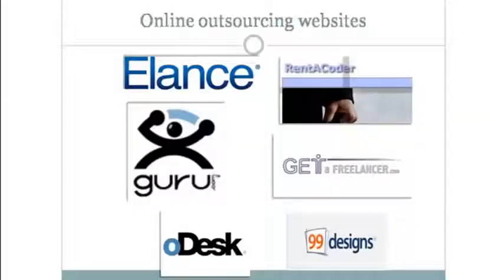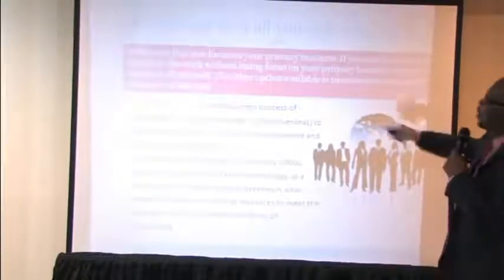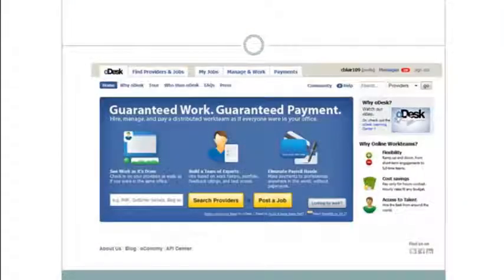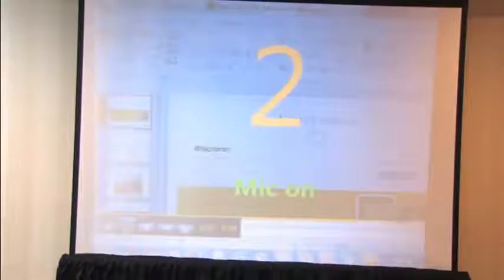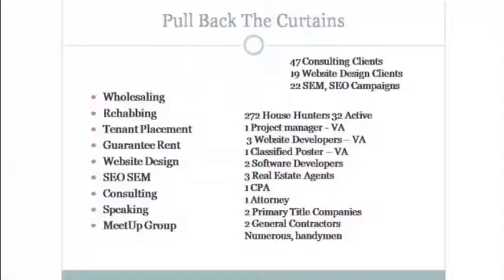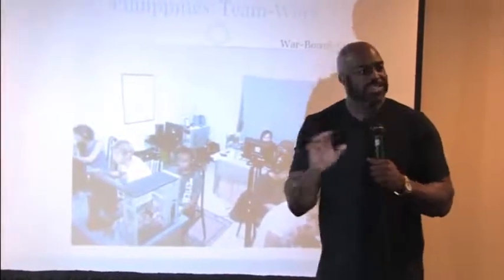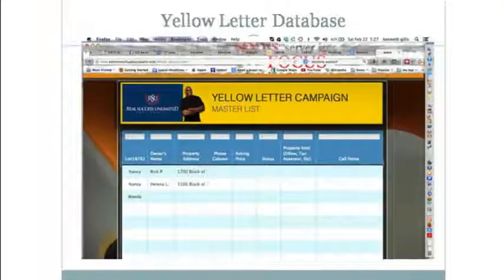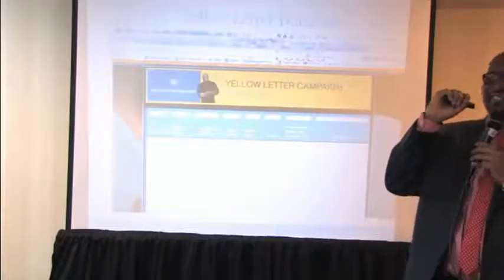How To Work With Virtual Assistants Today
--In this video, Kenneth Gills and Charles Blair, shares the secrets to how to work with virtual assistants to run your real estate investing business.

Are you ready to take your real estate investing business to whole new level? Come to the place where so many real estate investors call home.